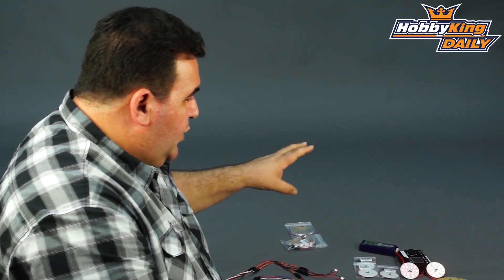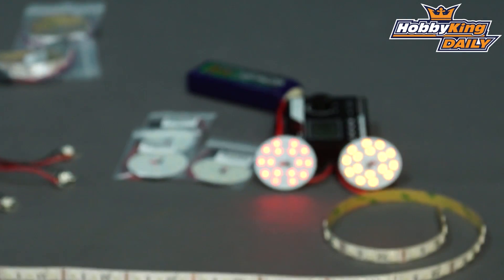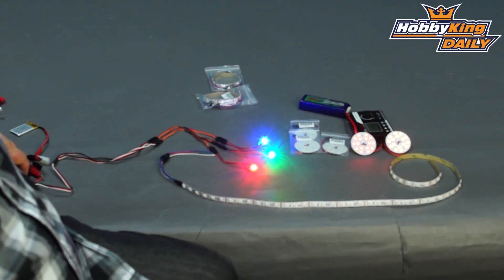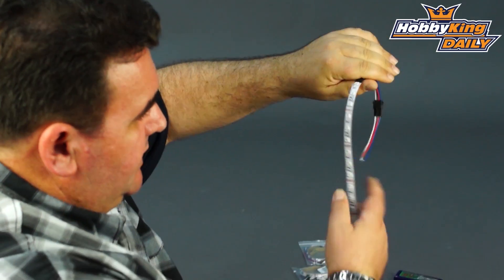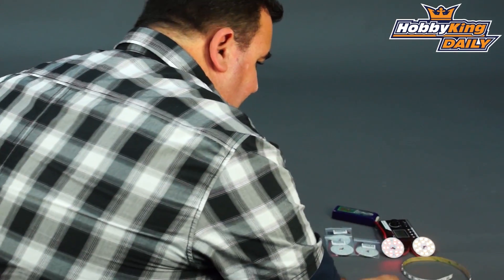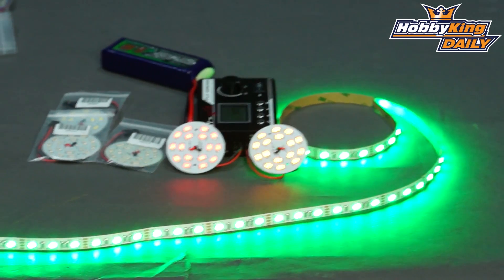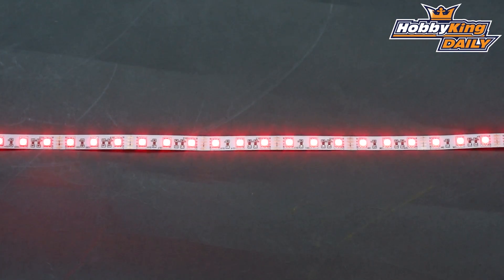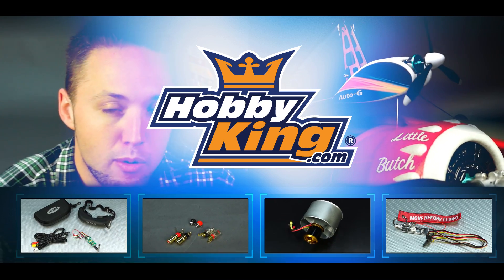HobbyKing Daily - RGB LED Boards & Strip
Yellow 16 LED Circular Light Board with Lead

Super Bright 3Watt White LED Lamp with Aluminium Heatsink

Super Bright 3Watt Red LED Lamp with Aluminium Heatsink

LED Red, Green, Blue (RGB) Strip 25cm w/Flying Lead

LED Red, Green, Blue (RGB) Strip 50cm w/Flying Lead

LED Red, Green, Blue (RGB) Strip 1M w/Flying Lead